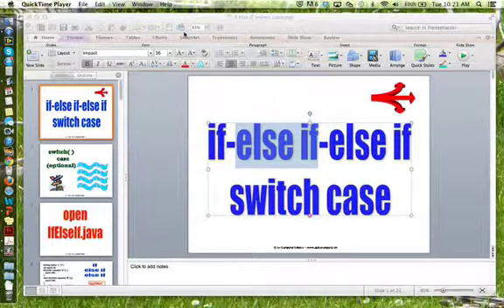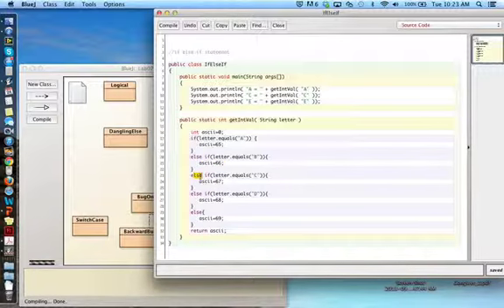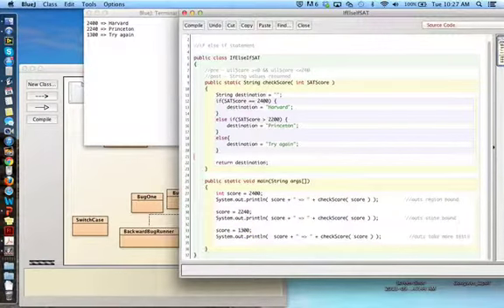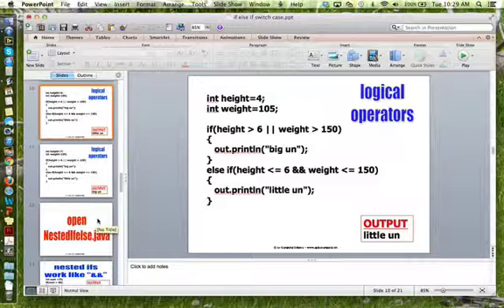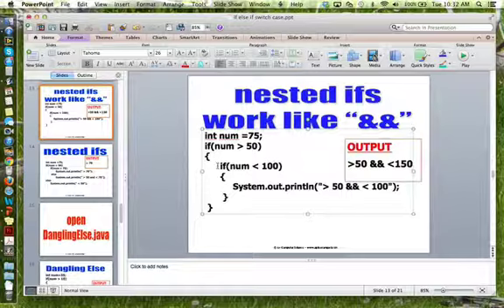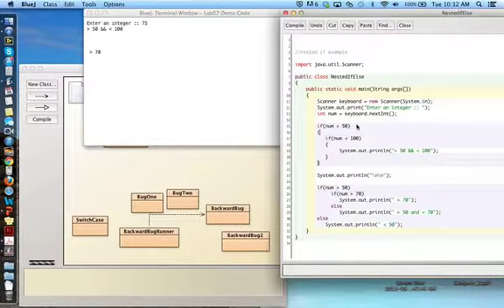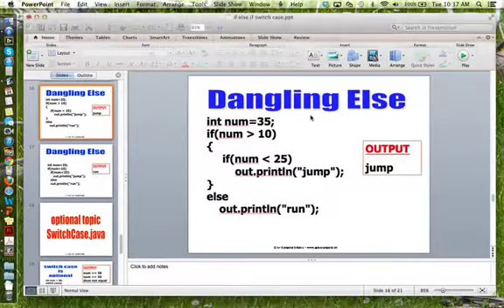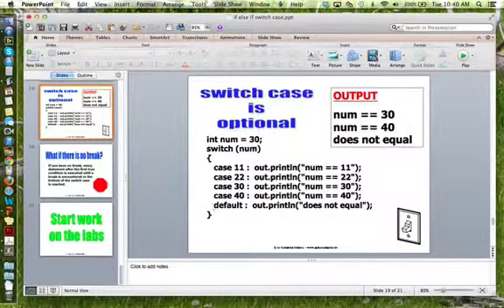If - ElseIf - Else